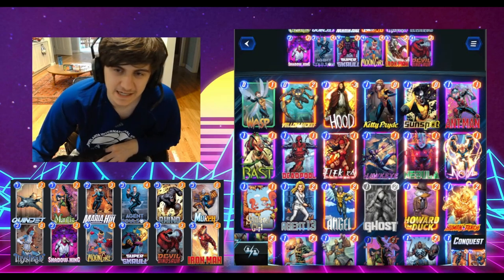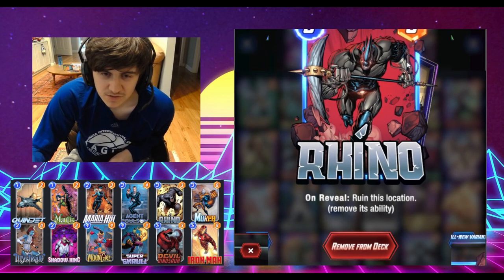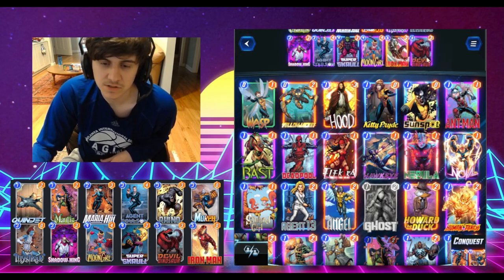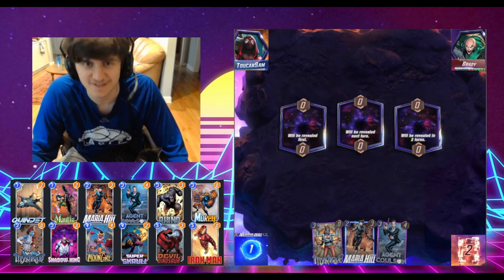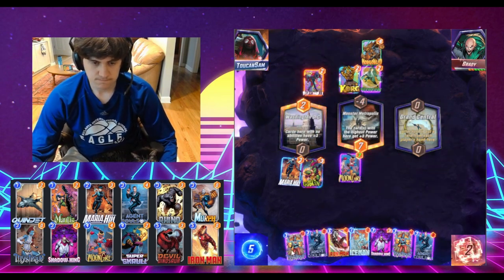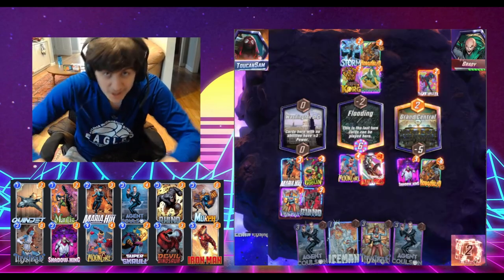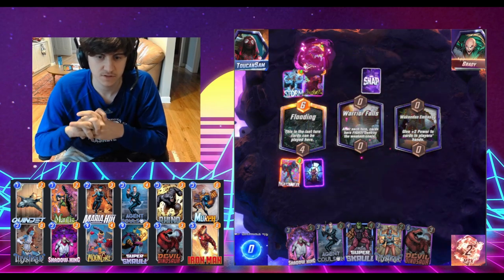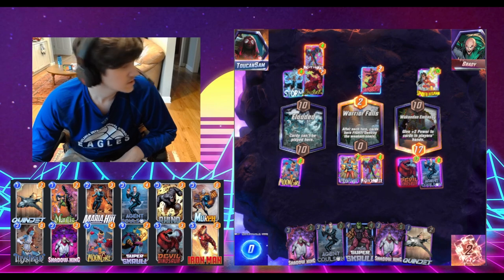This Conquest Deck SURPRISED Me (MARVEL SNAP)